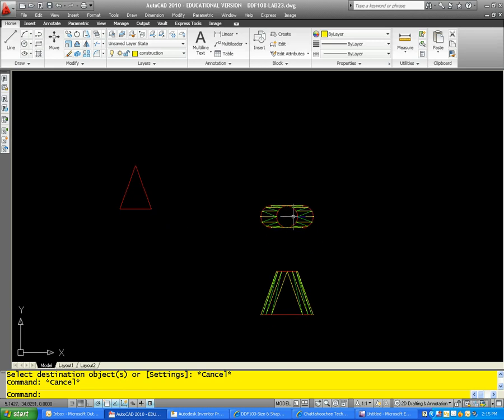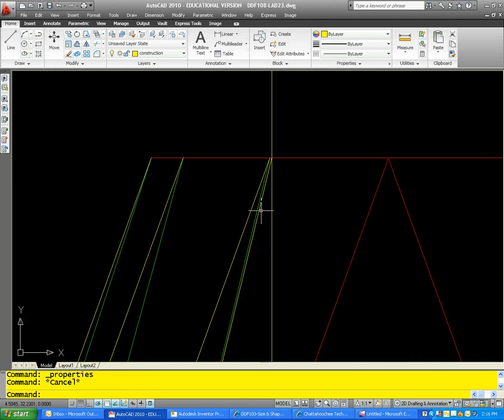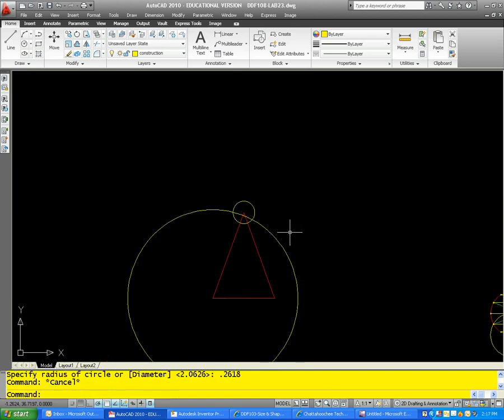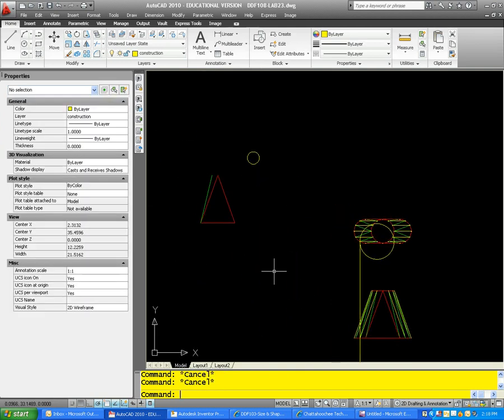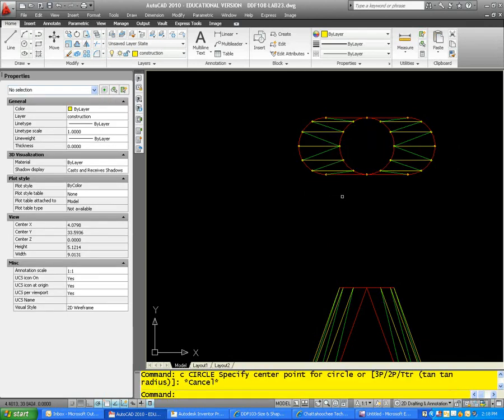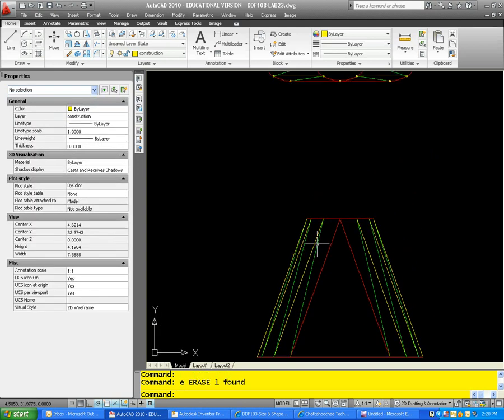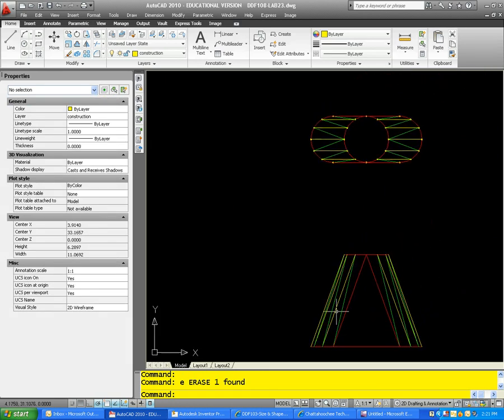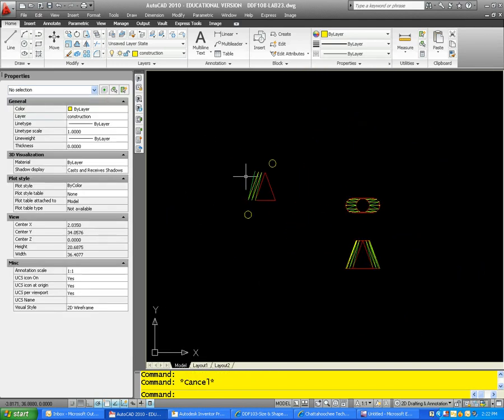Curve To Curve Transition Piece Part 2